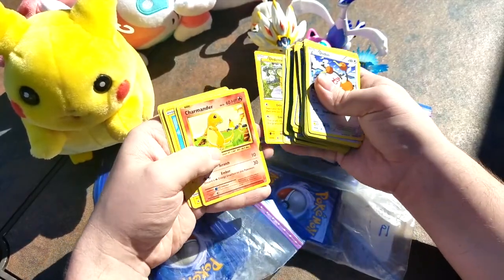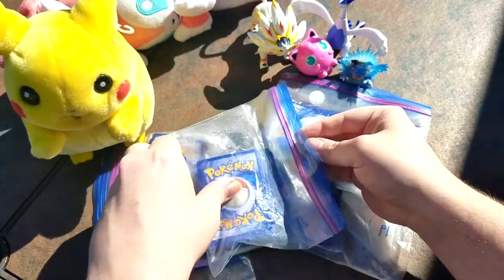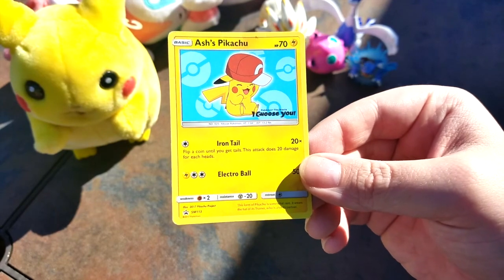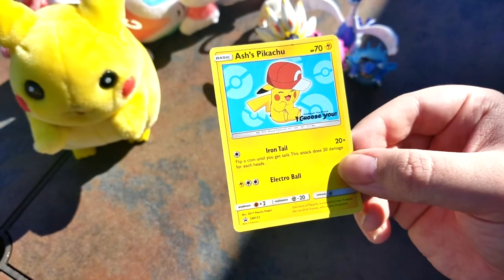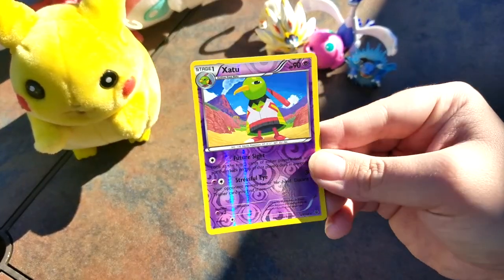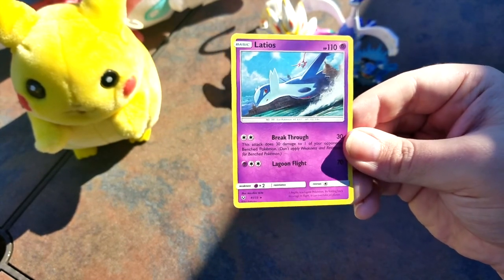I FIND OVER 250 POKÉMON CARDS AT A GARAGE SALE?! (VINTAGE WOTC PULLS)